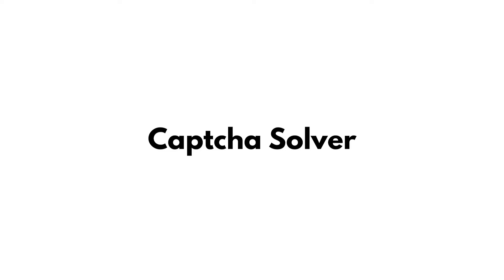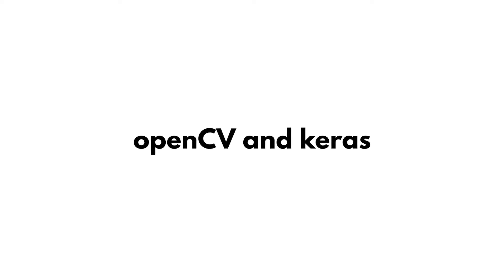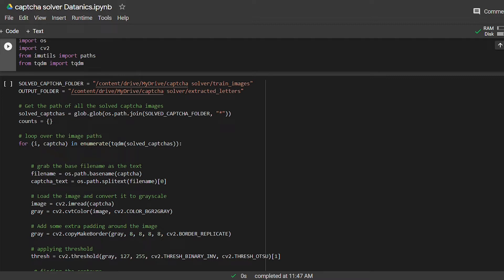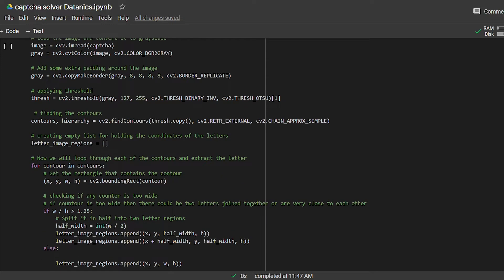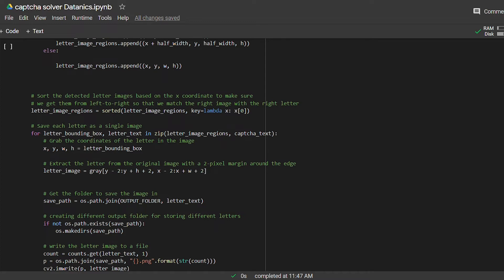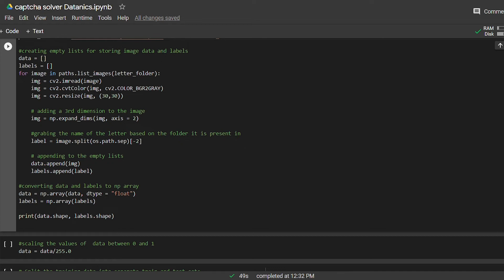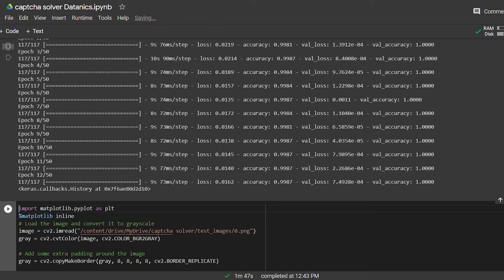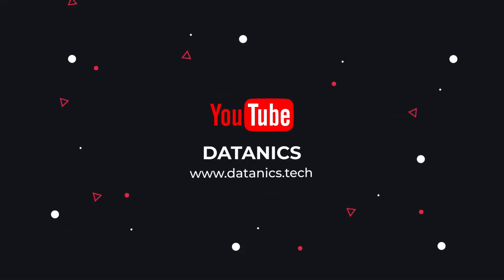Python captcha image to text using CNN in Python(Captcha solver) | Datanics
In this video we will build a captcha detector or captcha solver using python and machine learning. It is a very simple captcha but you can do some changes to the code and can solve some complex captchas too.
Sorry for using computer generated voice. At this time I can't afford a good microphone.

how to extract text from captcha, how to build a captcha solver using python and machine learning, python captcha image to text. captcha image to text converter python,  text captcha recognition, text captcha solver